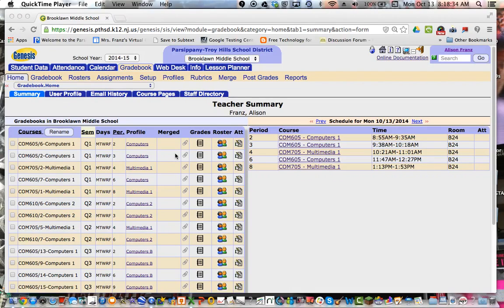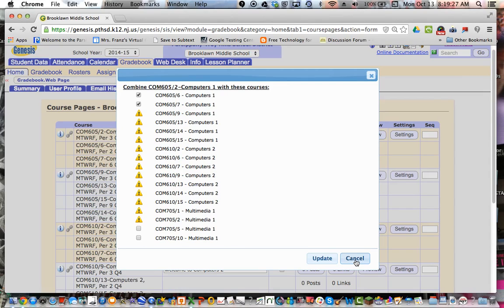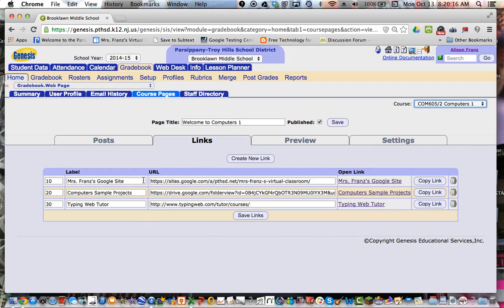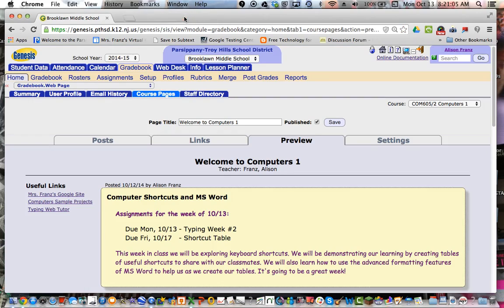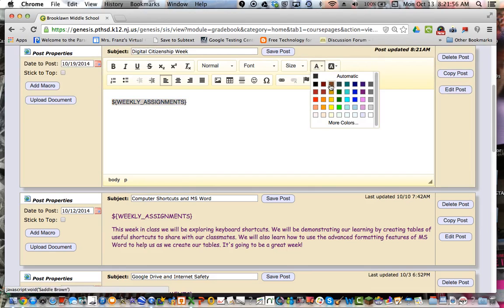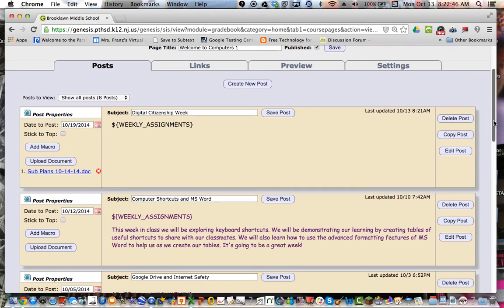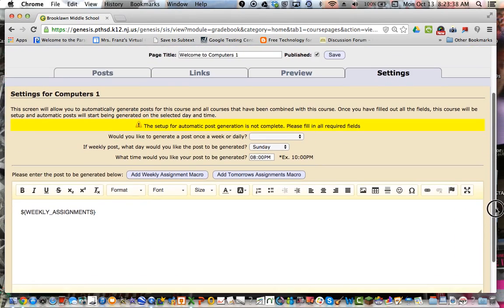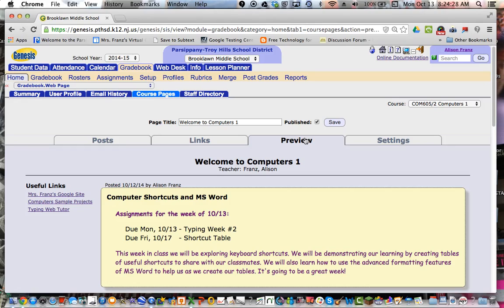Genesis Course Pages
Learn how to use Genesis Course Pages to help communicate with parents and students.